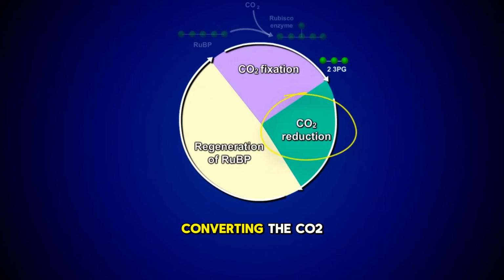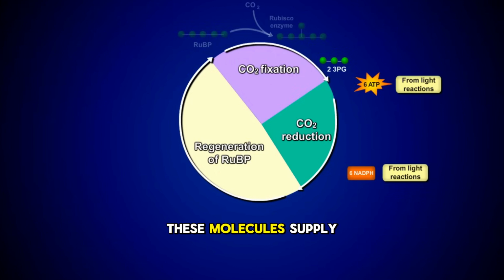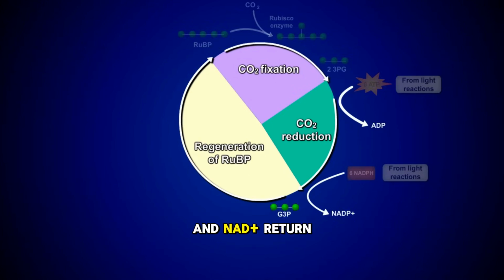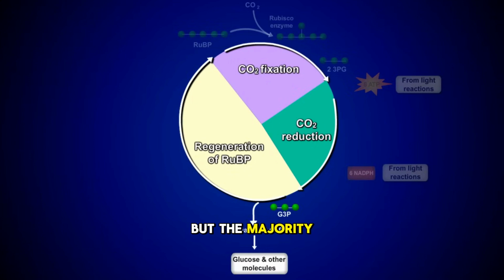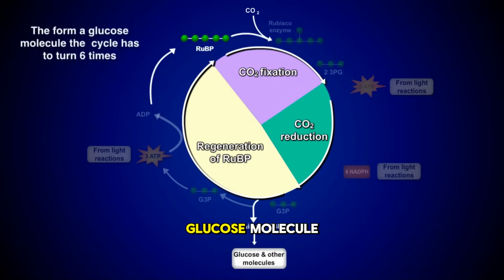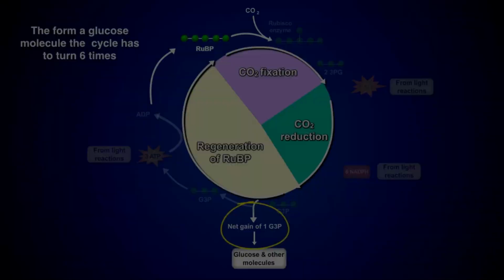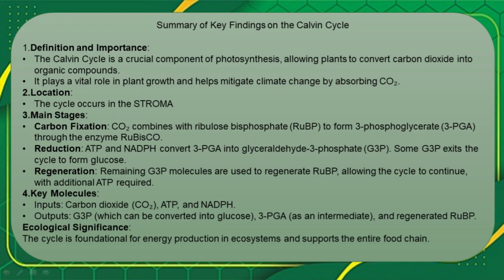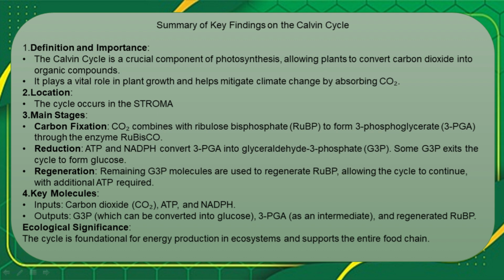Light Independent Reaction (Calvin Cycle)